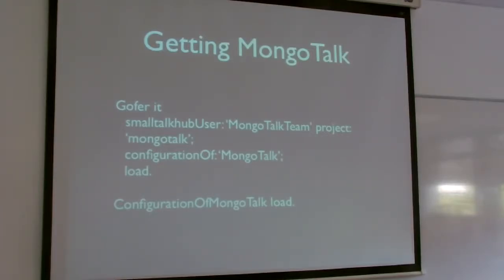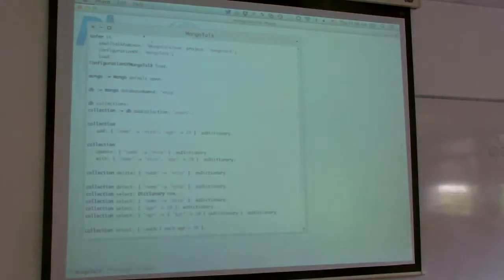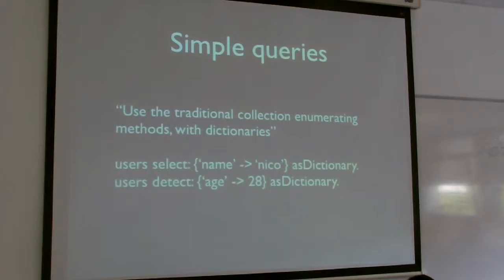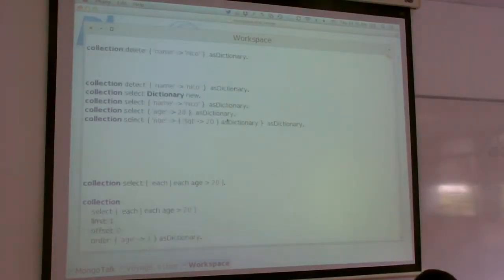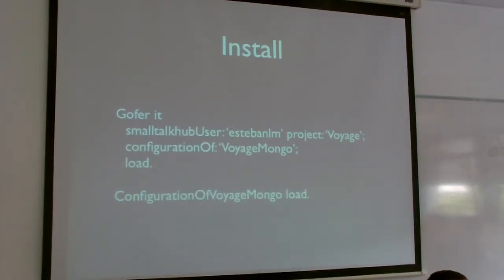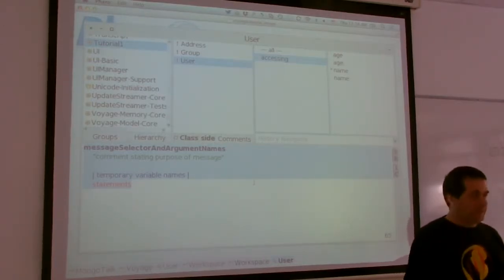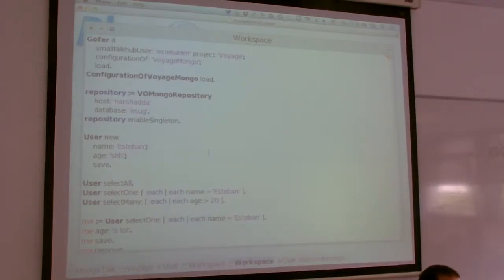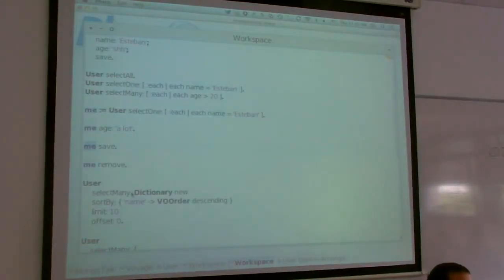MongoTalk & Voyage Tutorial Part 1